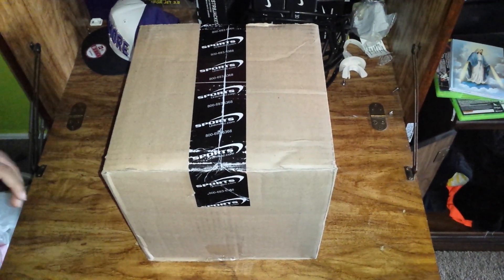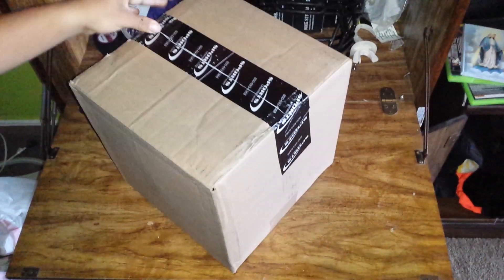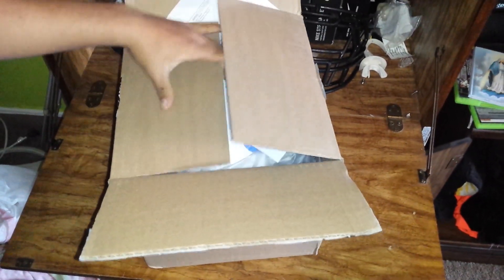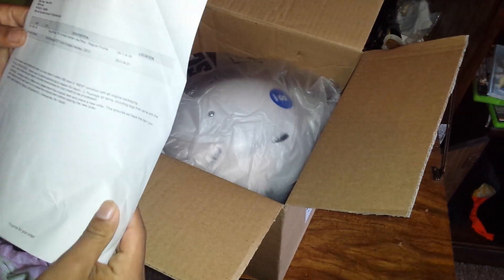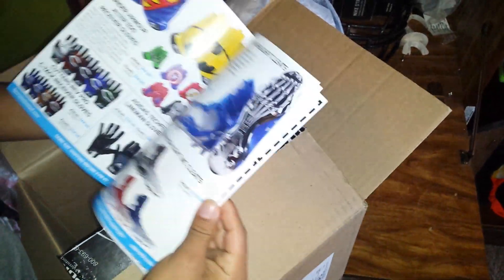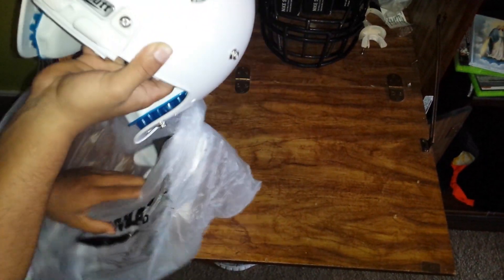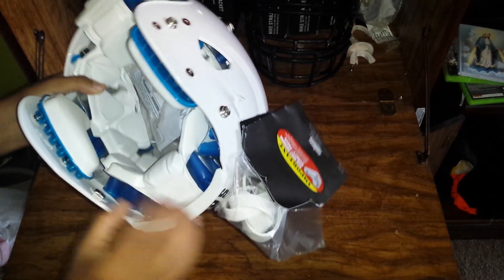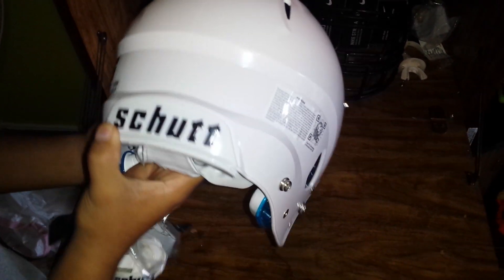Unboxing schutt vengeance dct youth helmet